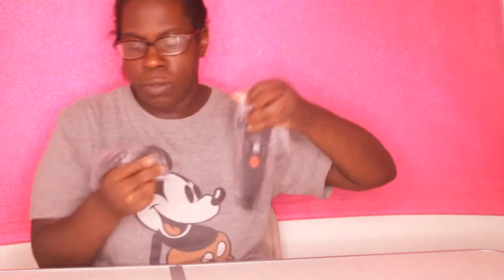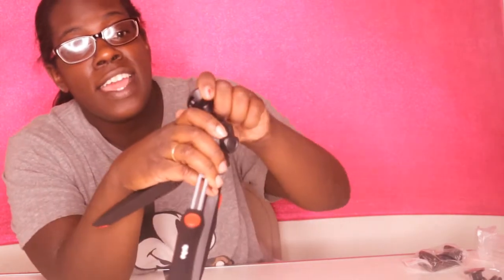Qubo Mini Tripod Camera Holder *Review Video*|Majestie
Qubo Mini Tripod Camera Holder *Review Video*
Hello everyone!!! Today I'm going to review a Qubo mini tripod camera holder I ordered from "Brand: QuBona" sotre on amazon.